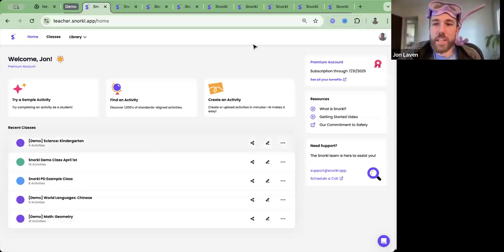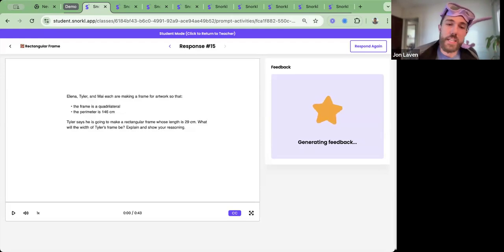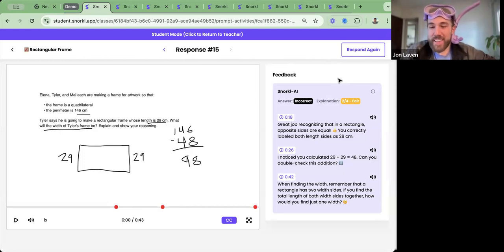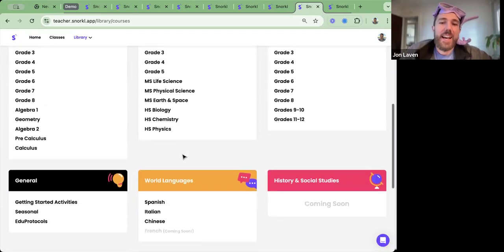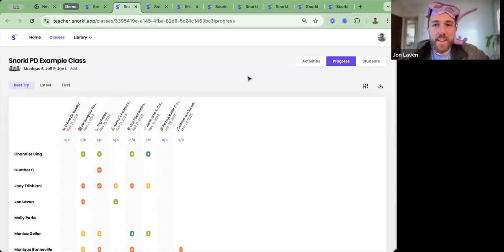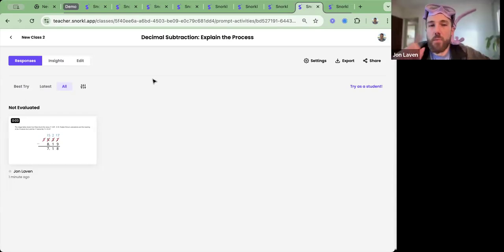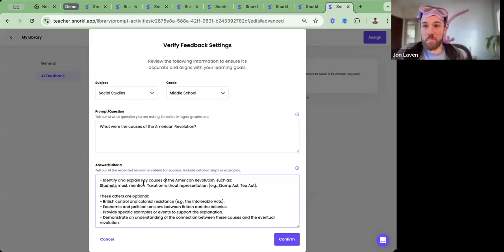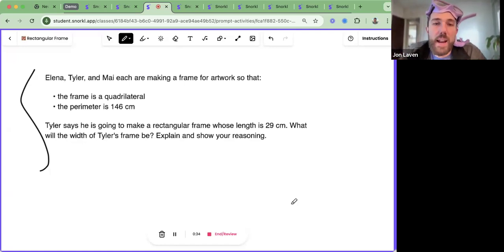Sequoia Product Showcase (Snorkl)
Jon Laven, Co-founder of Snorkl, at Sequoia Con 2025

Snorkl provides students with immediate, personalized feedback on their thinking and explanations. A powerful tool for formative assessment and practice, Snorkl enables students to visually and verbally express their ideas while giving teachers instant insights into student understanding and class-wide trends. Supporting 40+ languages, Snorkl helps to center student thinking in every classroom— from math to ELA, to science, and more.